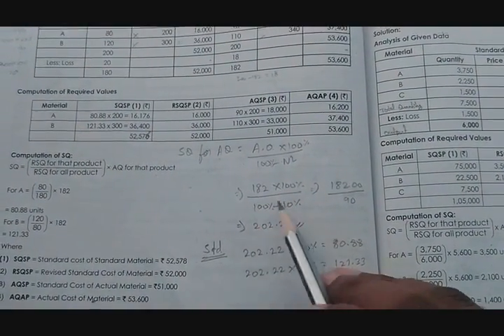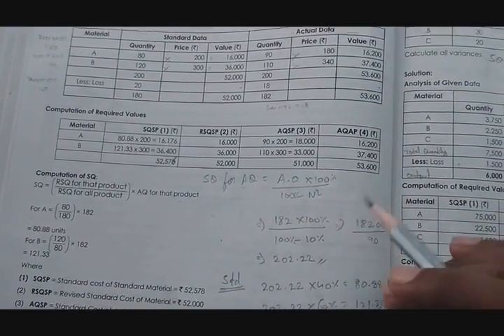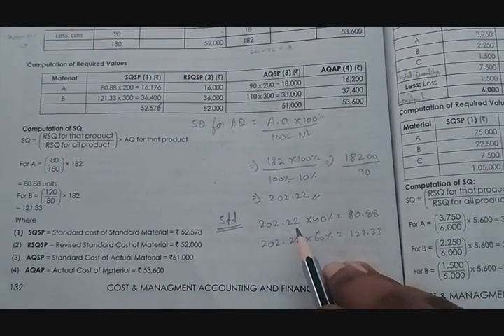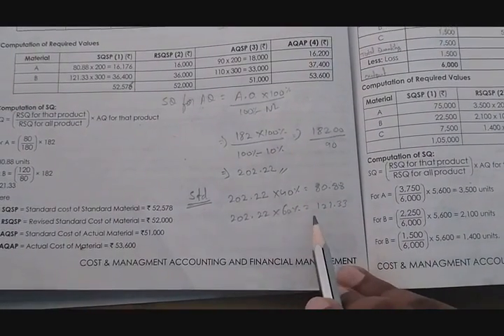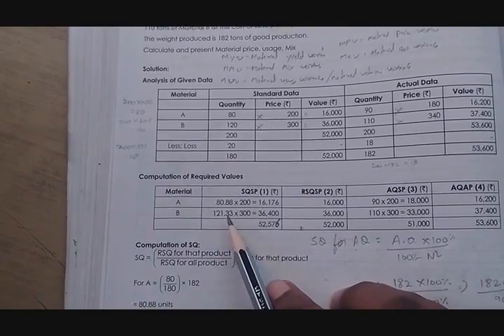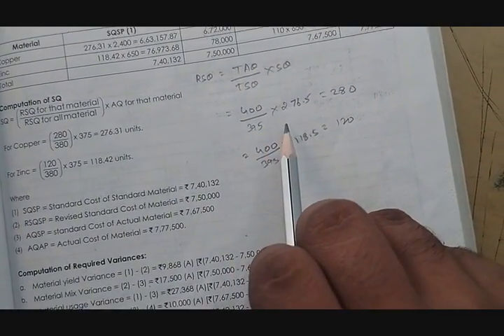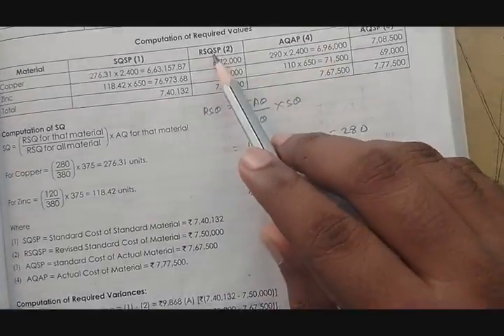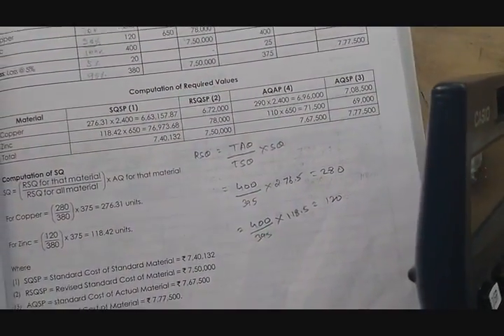Standard Costing Illustration 2, 3, 4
CMA Inter Cost & Financial Management A/C Study Note:4
Standard Costing In Tamil